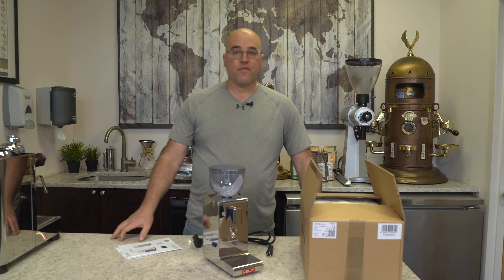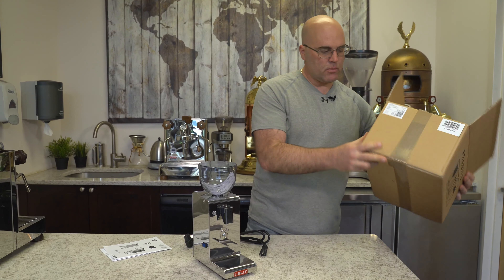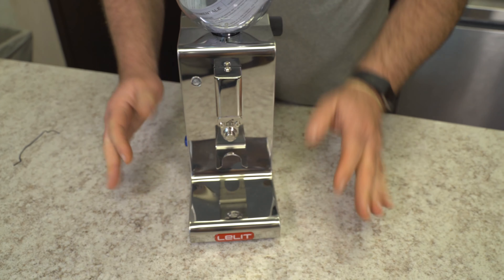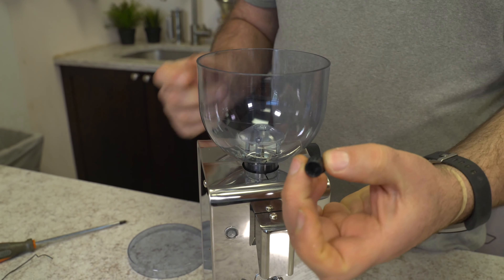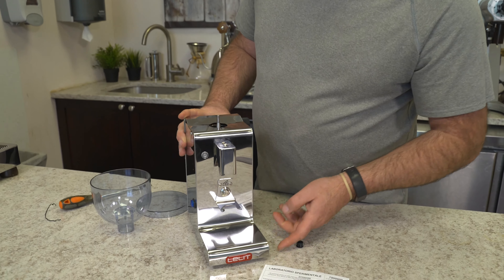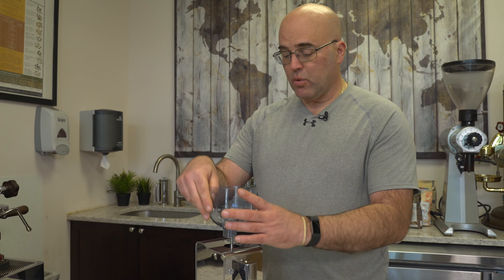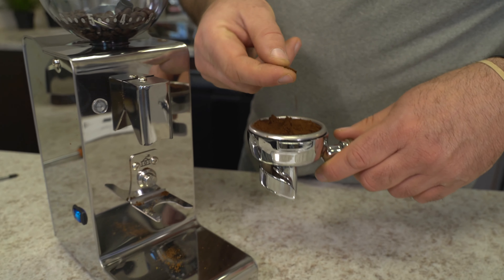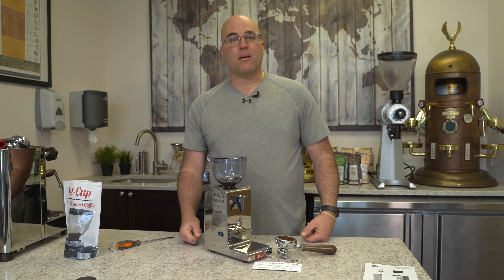Lelit PL044MM Espresso Grinder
New Lelit espresso grinder in the house! With our input on the design, we're proud to offer the new espresso grinder here at 1st-line!